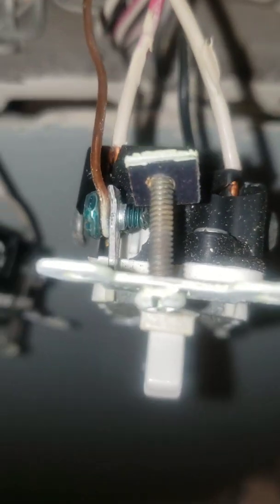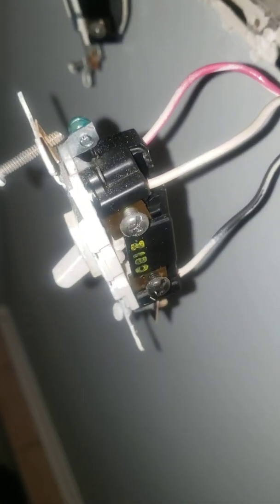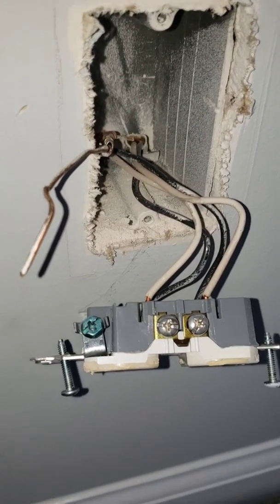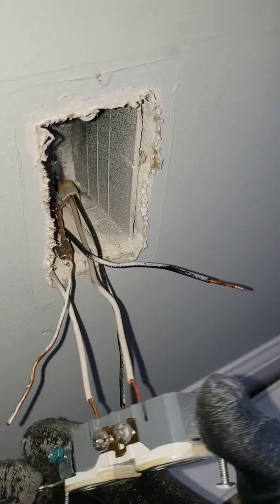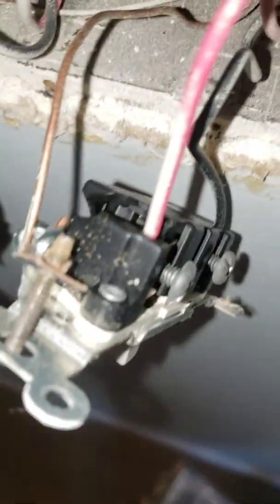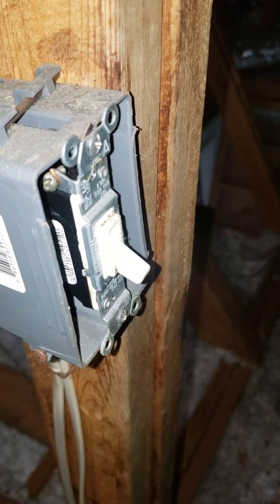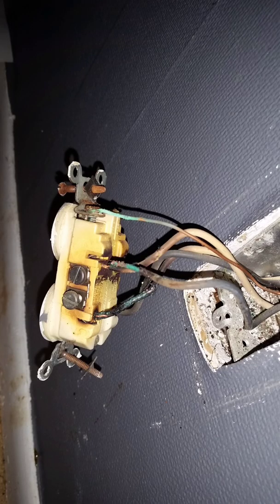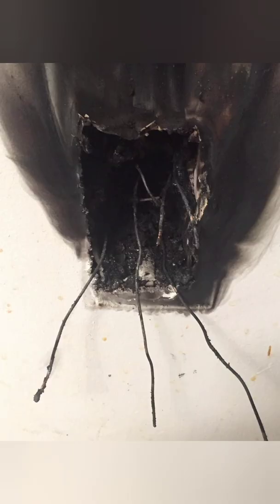Backstabbing/push-in wiring causes electrical failures and fires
Most of the video is from one house--and I didn't video all the problems! I added still pictures from multiple service calls I've been to. Backstabbing and push-in connectors should be outlawed!